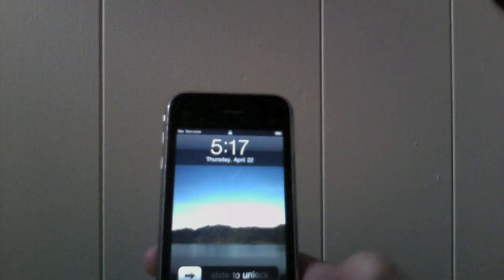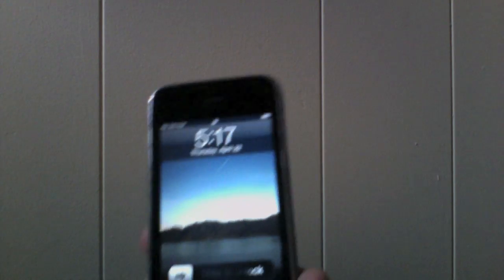Clean your iPhone or iPod for FREE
Found out how to clean off an iPhone or iPod Touch Very Very CHEAP. You dont have to go out and by any more cloths and such.